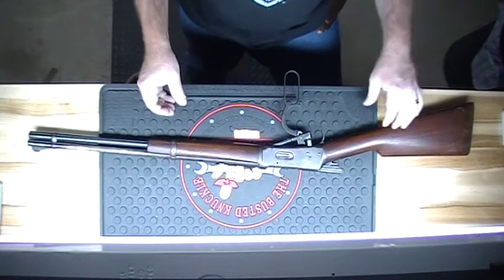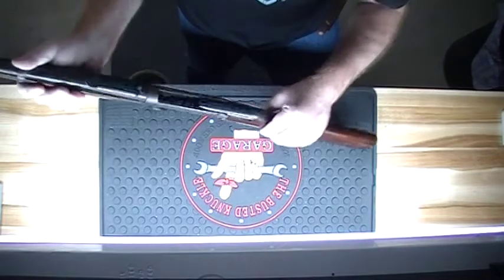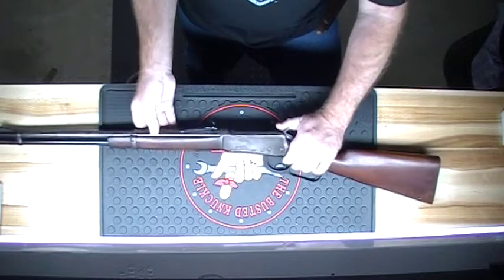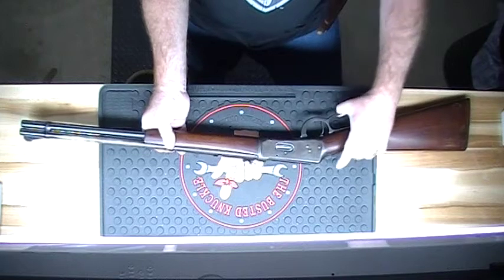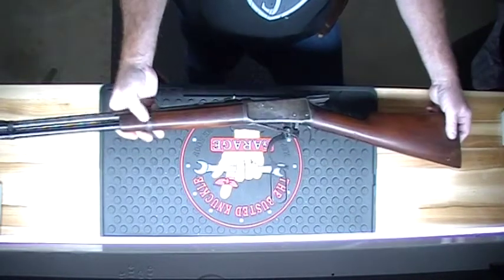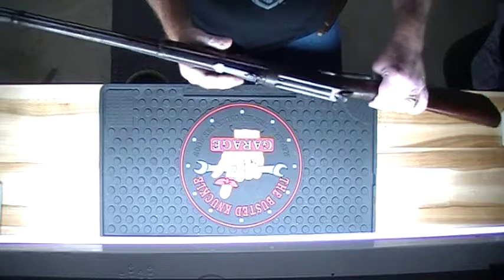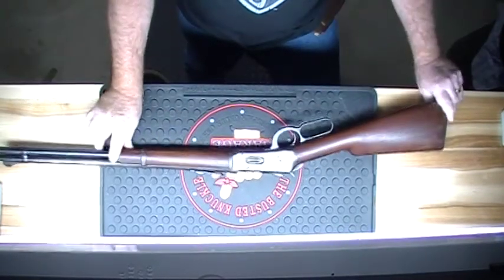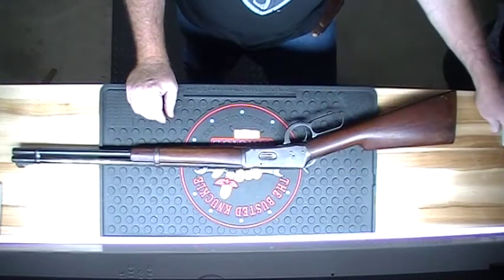Winchester model 94 32 special Lever action rifle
This is my Winchester model 94 32 special . And it still works. I looked a little harder at th SN# and tuns out it was made in 1940. I decided to look again after finding out that the 32 we cartridge was made in 1901.